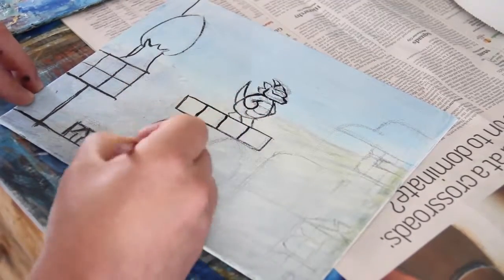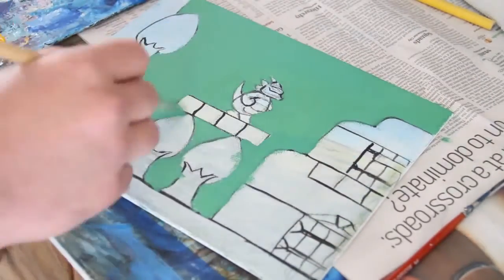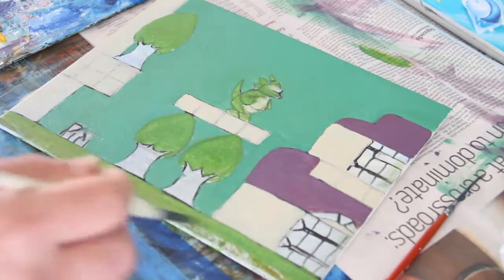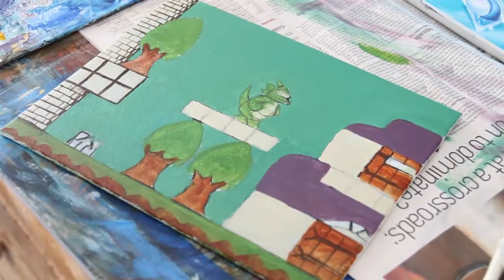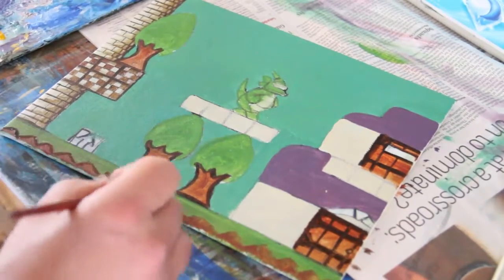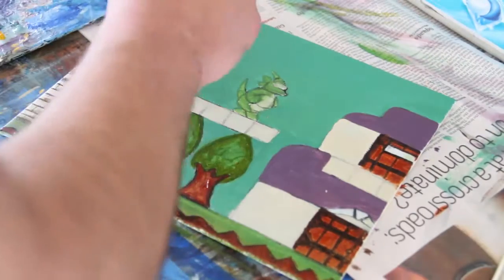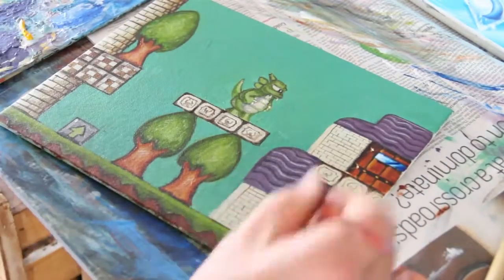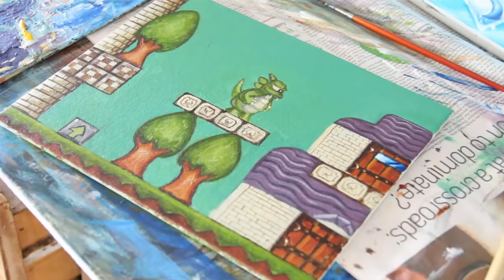How to paint Wonderboy 3 Instructional video